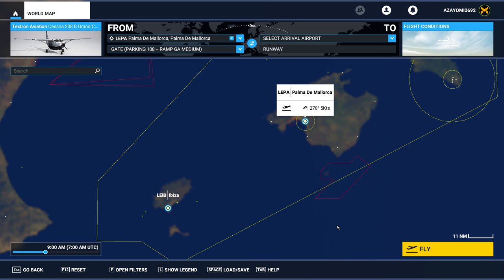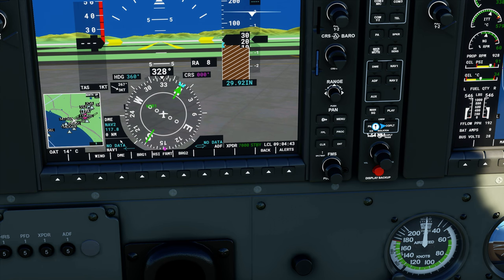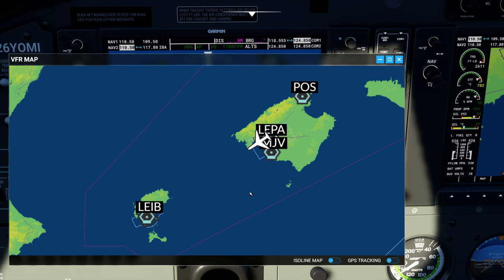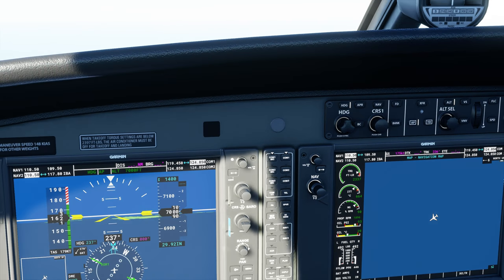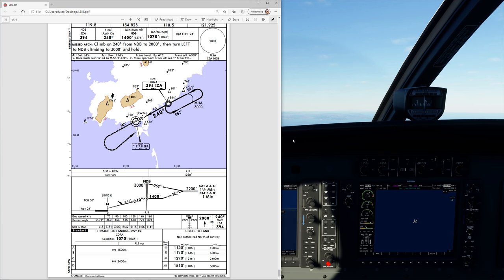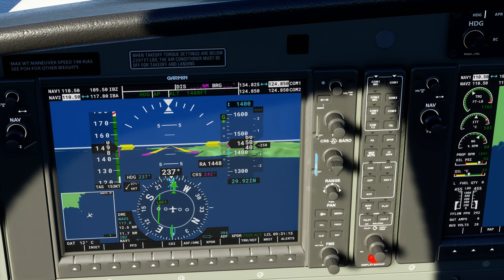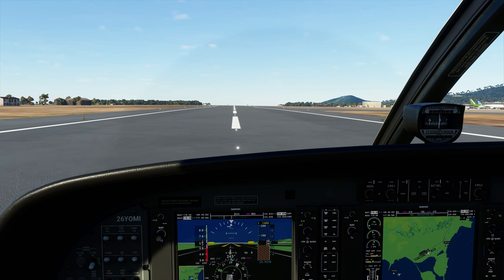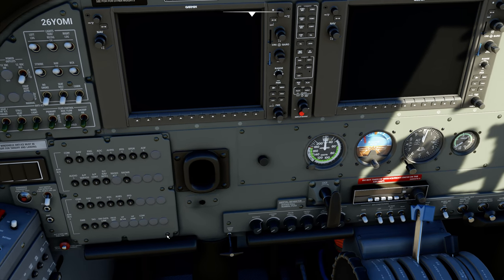NDB VOR DME ADF ILS Ibiza 208B Flight Simulator 2020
VOR DME 117.8 NDB 394 ILS 109.5

An (NDB) or Non-Directional Beacon is a ground-based, low frequency radio transmitter used as an instrument approach for airports and offshore platforms.

VHF Omnidirectional Radio Range (VOR) is defined as VHF Omnidirectional Radio Range, an aircraft navigation system operating in the VHF band.

Distance Measuring Equipment (DME) is defined as a navigation beacon, usually coupled with a VOR beacon, to enable aircraft to measure their position relative to that beacon. Aircraft send out a signal which is sent back after a fixed delay by the DME ground equipment. An aircraft can compute its distance to the beacon from the delay of the signal perceived by the aircraft's DME equipment using the speed of light.

Automatic direction finding (ADF) is an electronic aid to navigation that identifies the relative bearing of an aircraft from a radio beacon transmitting in the MF or LF bandwidth, such as an Non-Directional Beacon or commercial radio broadcast station.

Instrument Landing System (ILS) is defined as a precision runway approach aid based on two radio beams which together provide pilots with both vertical and horizontal guidance during an approach to land. An ILS approach guides the pilots to the runway both horizontally and vertically by signals that continuously tell the pilots whether they’re high or low, or left or right of the centerline of the runway. Clouds and visibility can be low on this type of approach as there’s continuous guidance anyway. Mostly pilots do a manual landing on an ILS approach, unless the visibility is really bad and they can’t see enough to land manually. Then an automatic landing is performed. An ILS approach can therefore culminate in a manual or an automatic landing (for the automatic landing.

Ibiza is a Spanish island in the Mediterranean Sea off the eastern coast of Spain. It is 150 kilometres from the city of Valencia.

You may like these videos as well!

The NDB VOR DME ADF ILS Ibiza video is not a tutorial and that was not an objective of this video. It is designed for beginners and to be easy so they may be inspired to have a go at this landing themselves and then go out and learn more. Enjoy the amazing game!

Fun Only!
Realism is not an objective of this video in any shape, way, form, function, emphasis or style.

00:00 - Intro
02:39 - Startup
08:10 - Takeoff
33:12 - Landing
39:14 - Parking